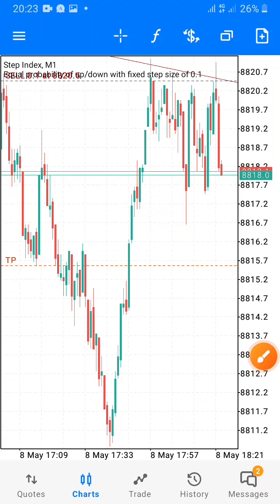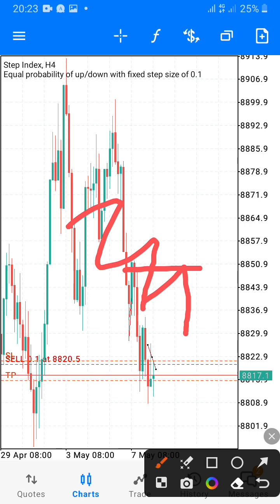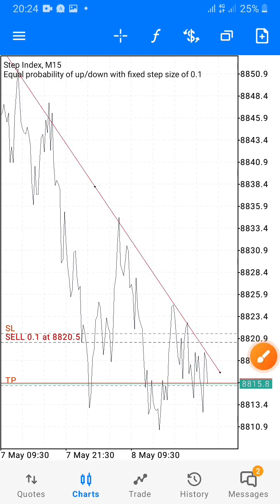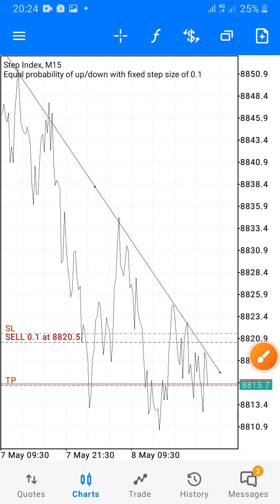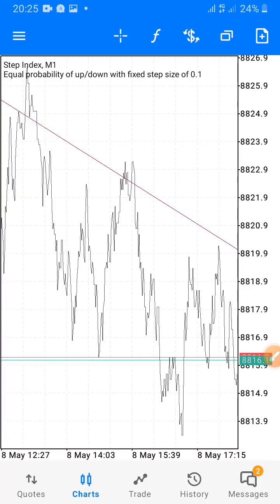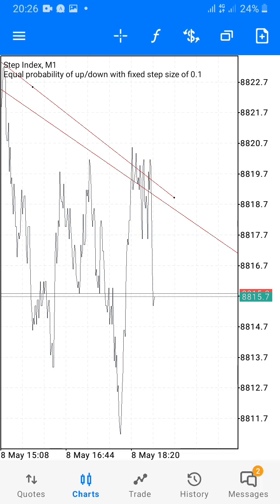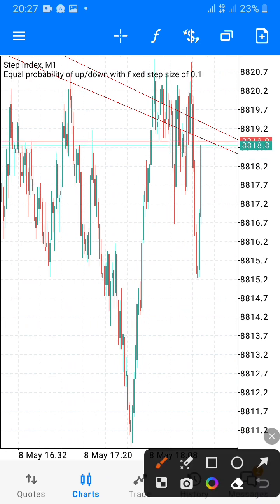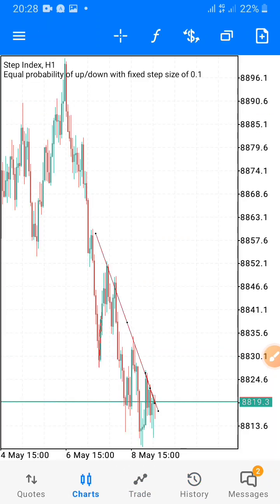How to grow small account faster - Trading indices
Am trading a small account of $2 with indices. this simple trading strategy can help you in your trading journey